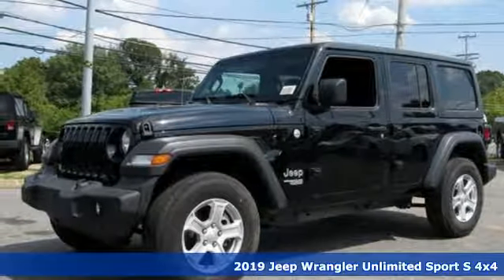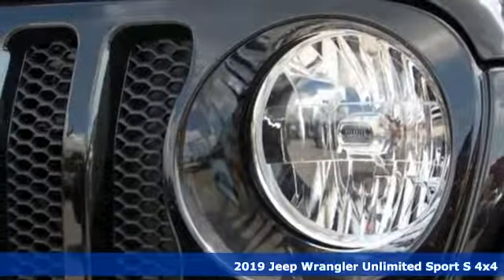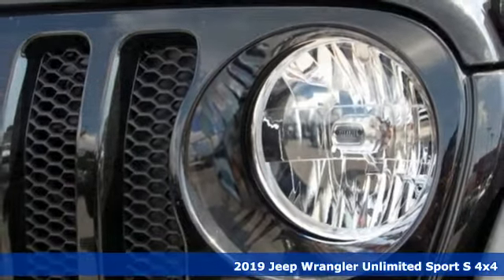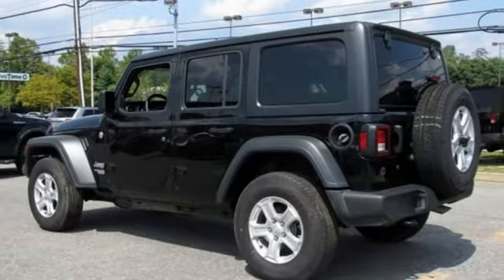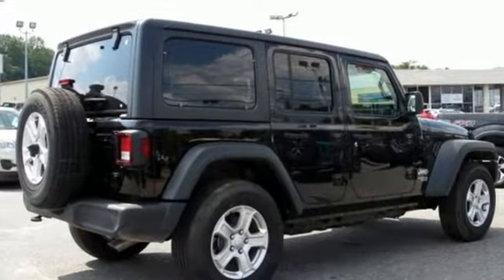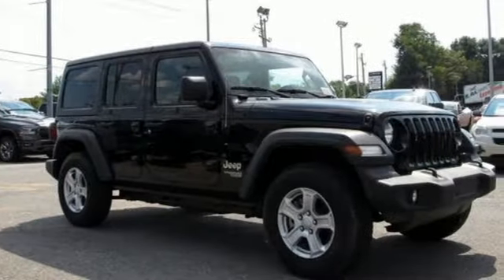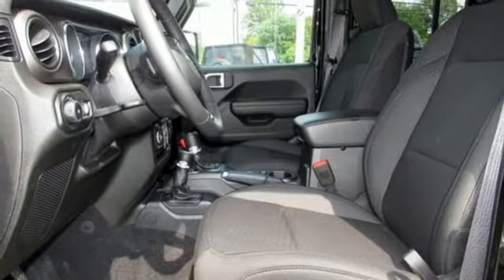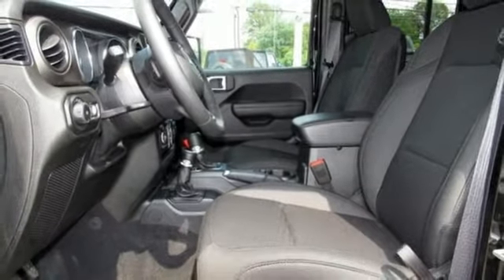2019 Jeep Wrangler Baltimore MD Owings Mills, MD C9508951 - SOLD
Year: 2019
Make: Jeep
Model: Wrangler
Trim: Unlimited Sport S
Engine: 3.6L 6-Cylinder
Transmission: 8-Speed Automatic
Color: Black
Interior: Black
Stock #: C9508951
VIN: 1C4HJXDG5KW508951
ABS brakes, Compass, Electronic Stability Control, Low tire pressure warning, ParkView Rear Back-Up Camera, Traction control, 3.45 Rear Axle Ratio, 4-Wheel Disc Brakes, 8 Speakers, Air Conditioning, AM/FM radio, Brake assist, Cloth Low-Back Bucket Seats, Delay-off headlights, Driver door bin, Driver vanity mirror, Dual front impact airbags, Dual front side impact airbags, Front anti-roll bar, Front Bucket Seats, Front Center Armrest w/Storage, Front fog lights, Front reading lights, Integrated roll-over protection, Non-Lock Fuel Cap w/o Discriminator, Normal Duty Suspension, Occupant sensing airbag, Outside temperature display, Passenger door bin, Passenger vanity mirror, Power steering, Radio data system, Radio: Uconnect 3 w/5" Display, Rear anti-roll bar, Rear reading lights, Speed control, Split folding rear seat, Steering wheel mounted audio controls, Tachometer, Telescoping steering wheel, Tilt steering wheel, Trip computer, Variably intermittent wipers, and Wheels: 17" x 7.5" Black Steel Styled. *Your additional costs are sales tax, tag and title fees for the state in which the vehicle will be registered, freight (Maryland vehicles only--see below for specific charges), any dealer-installed options (if applicable) and a dealer processing fee ($299 Maryland; not required by law); ($144 Pennsylvania). Freight charges: $1,495 (all new Chrysler, Dodge & Jeep models); $1,695 (all new RAM models). Prices are subject to change, and prior sales are excluded from these offers. While every reasonable effort is made to ensure the accuracy of this information, we are not responsible for any errors or omissions contained on these pages. Please verify any information in question with the dealer. brbrEvery Internet Price includes current applicable manufacturer rebates and incentives, but certain conditions apply to some of these offers. The offers and conditions on this vehicle are: $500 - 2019 MY Military Program 39CKB. Exp. 01/02/2020

Address:
11234 Reisterstown Road